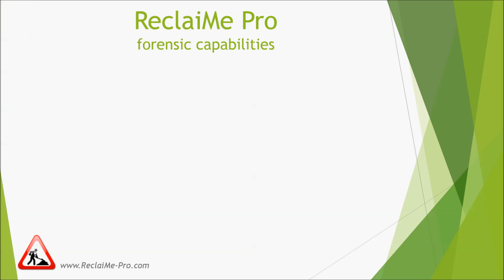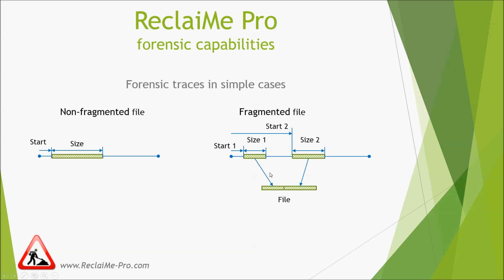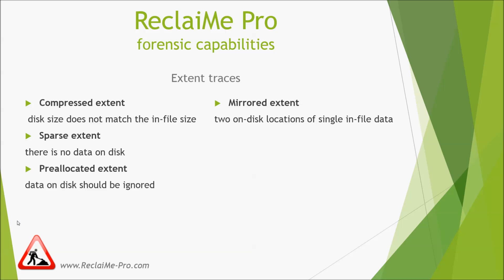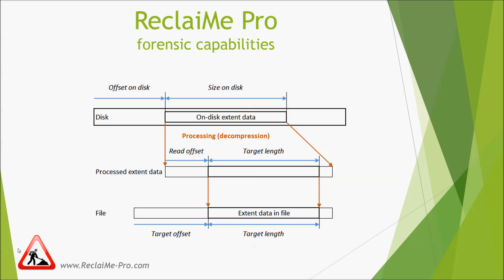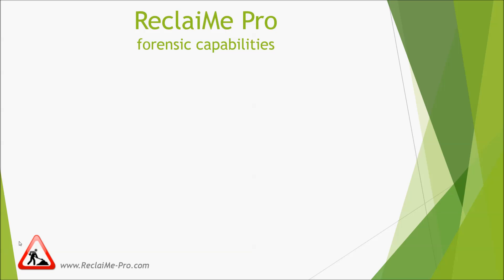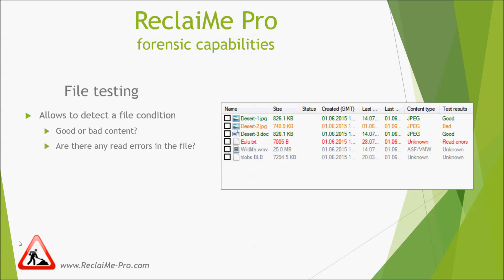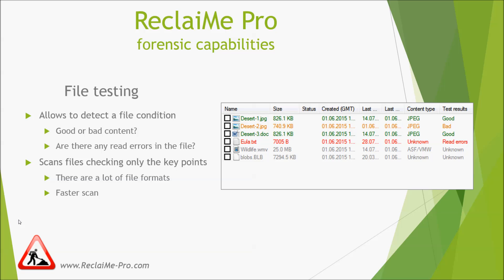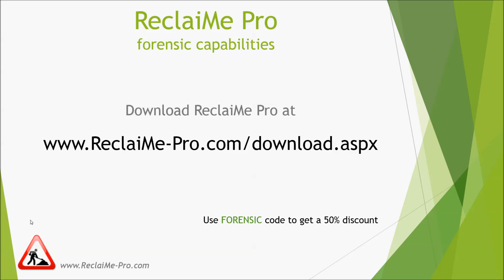Forensic Capabilities ReclaiMe Pro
Data recovery is an important part of collecting digital evidence - the more data you extract, the more a complete picture of your case becomes available.

View this webinar to learn about the forensic capabilities of ReclaiMe Pro, a software package specially designed for data recovery experts. The webinar gives an overview of ReclaiMe Pro, along with some updates on new features, which have been implemented following user feedback.